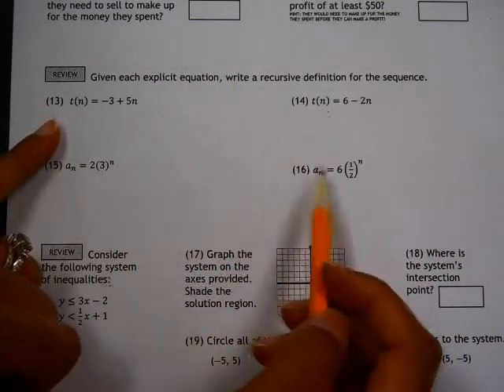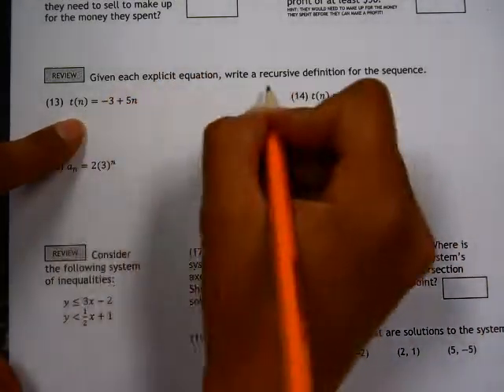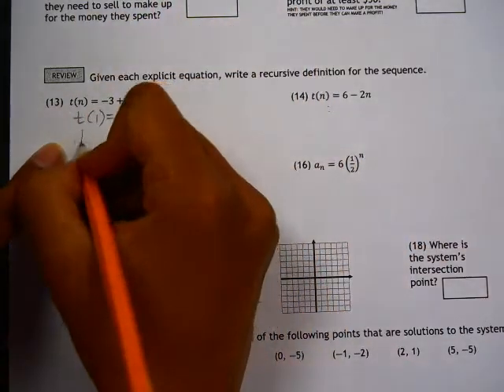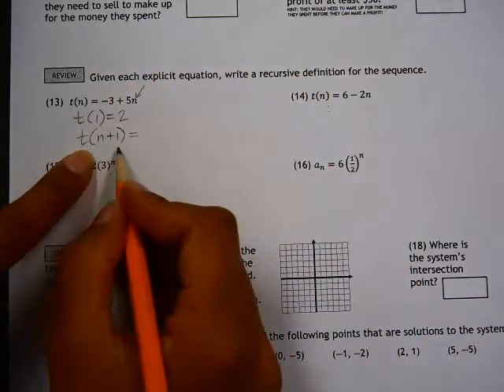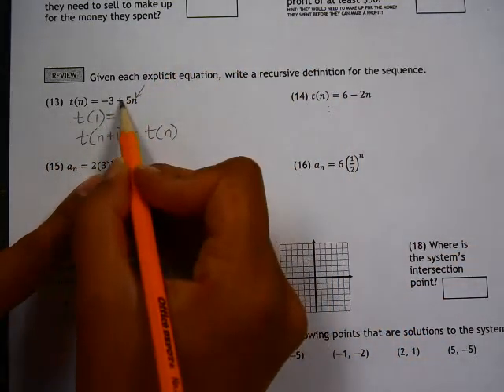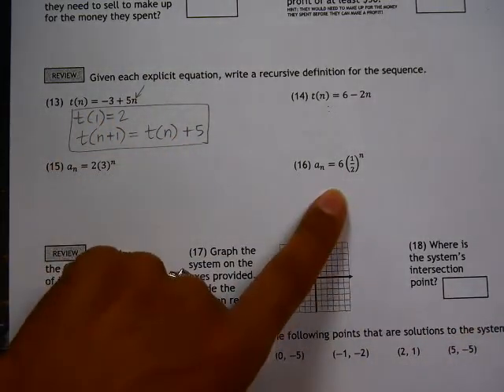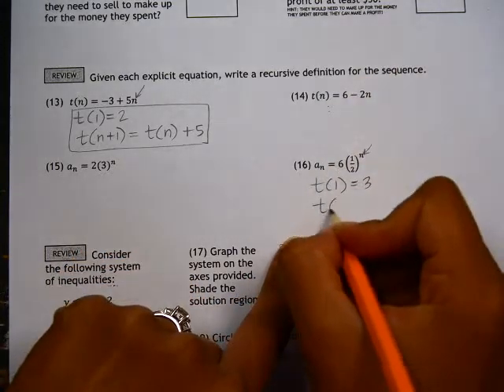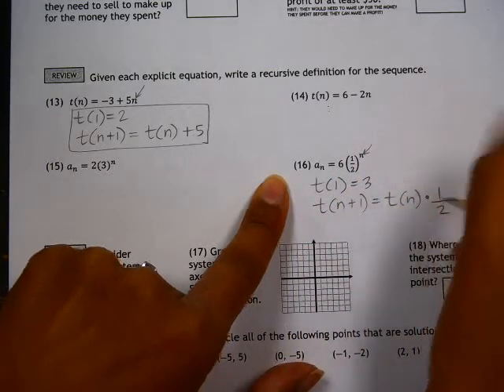5 1 #13,16